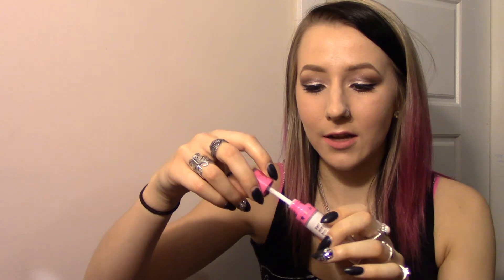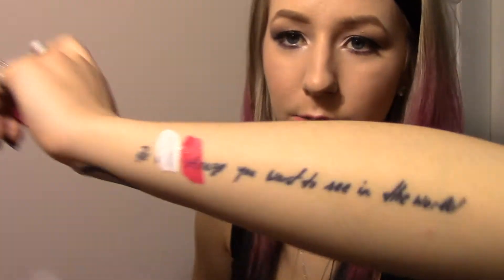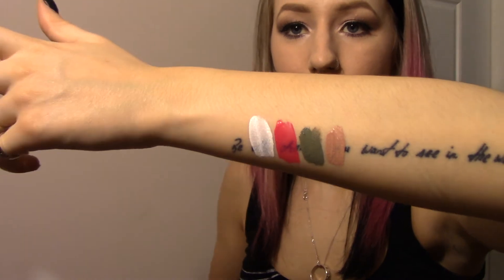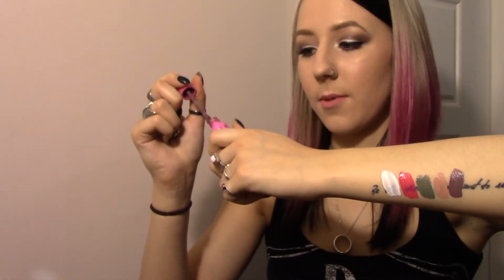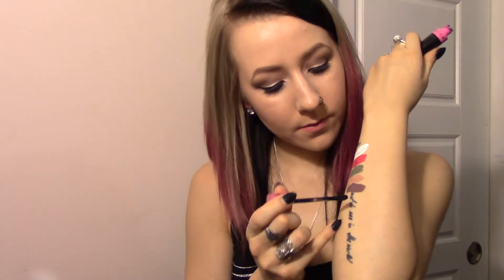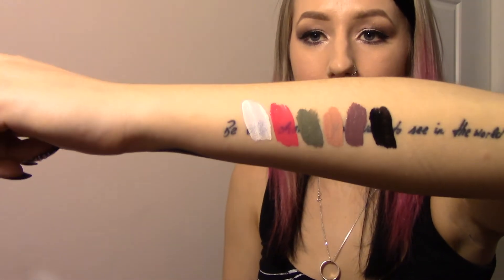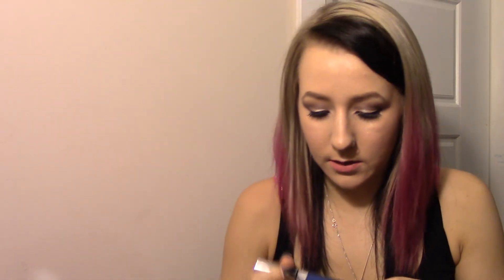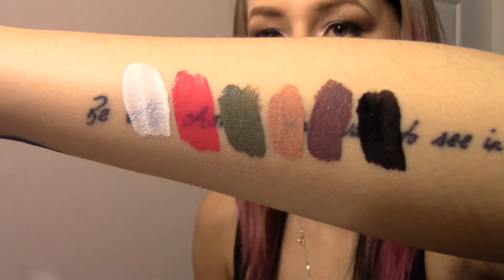JEFFREE STAR Velour Liquid Lipstick Swatches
Velour Liquid Lipstick Swatches:
Drug Lord - white
Prom Night - pink
Dirty Money - green
I'm Nude - pale nude
Scorpio - muted purple mauve
Weirdo - black

FOLLOW ON INSTAGRAM: @mercsmakeup